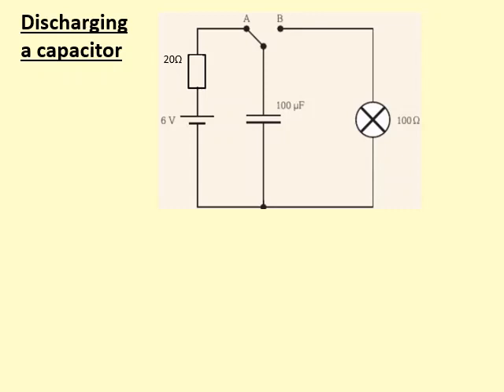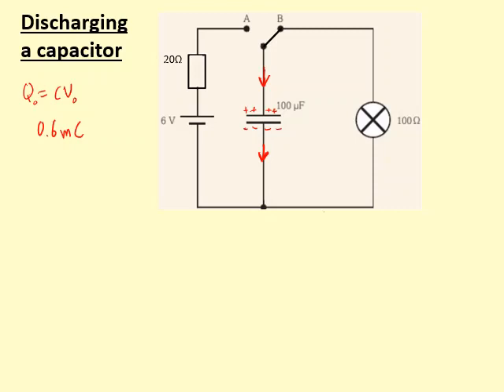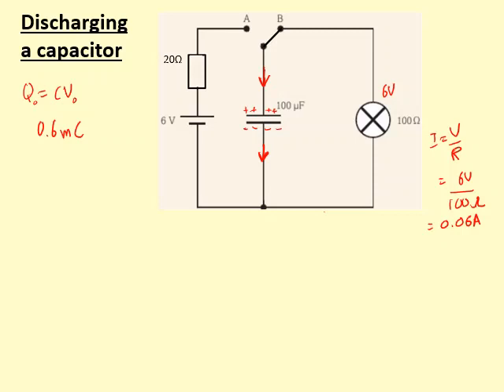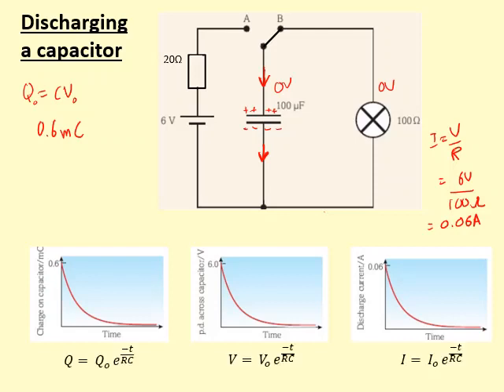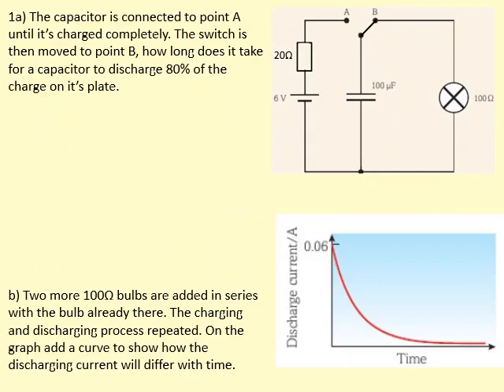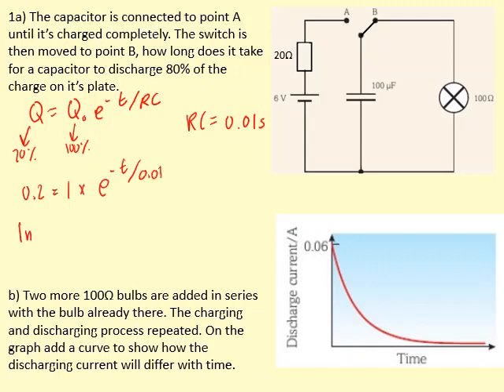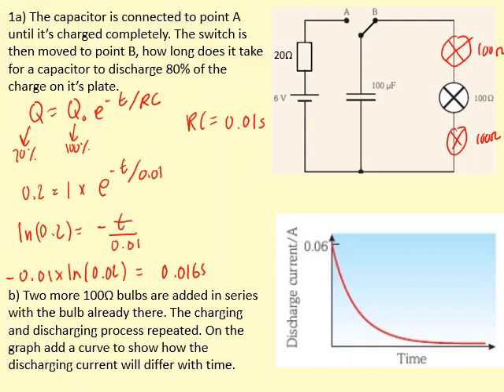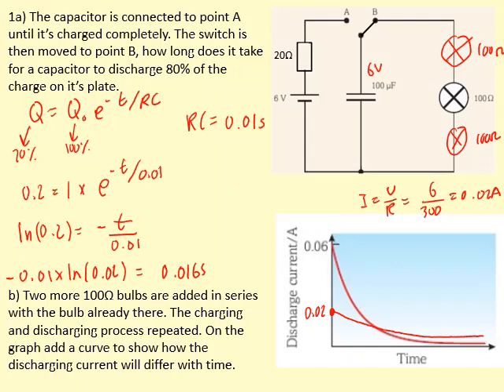11.06 What happens when you discharge a capacitor?